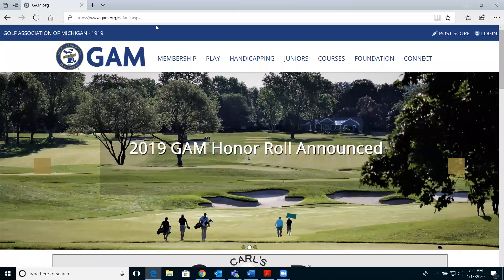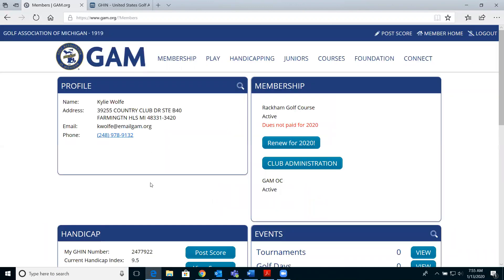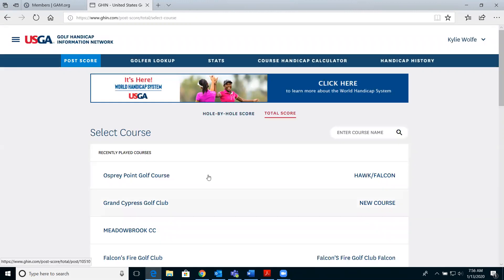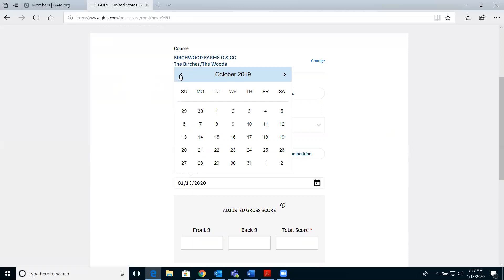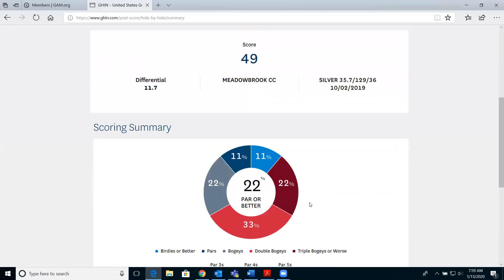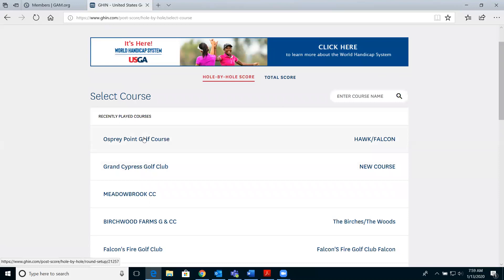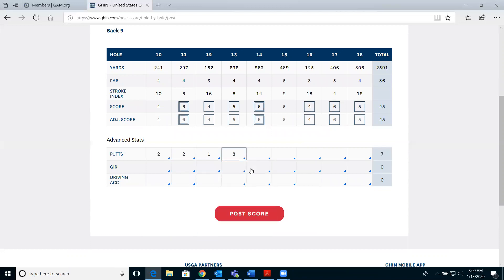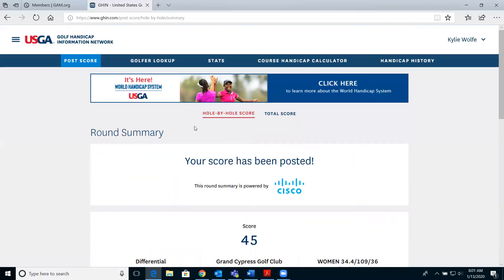How-to Post a Score on Desktop-Laptop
2:06 Post Total Score
3:50 Post Hole-by-Hole Score
5:20 Post Hole-by-Hole Score with Stats

This video tutorial covers how to post a score on your desktop or laptop computer. 114.